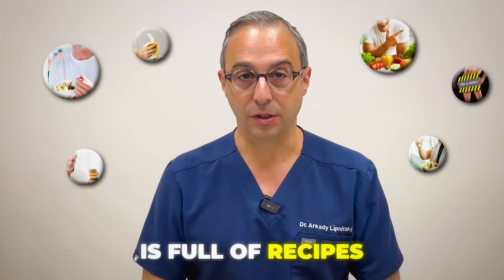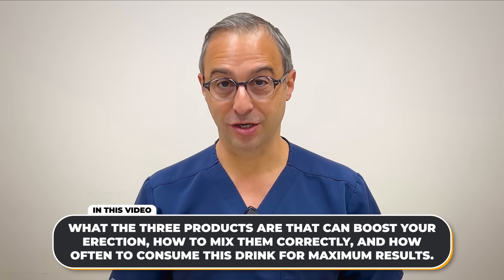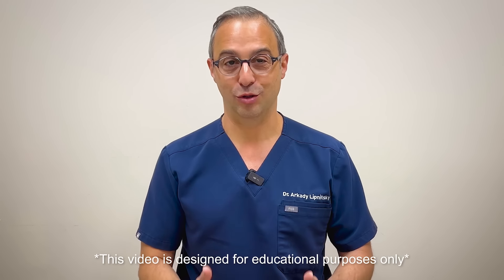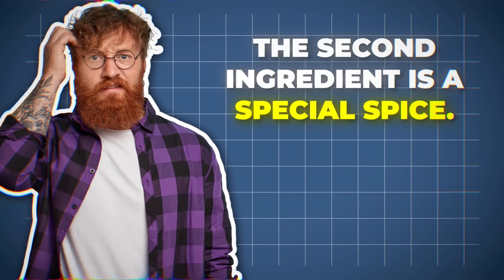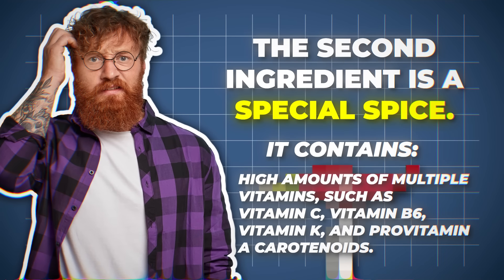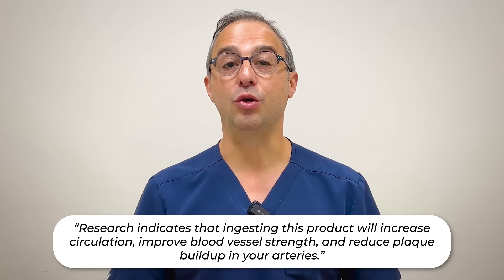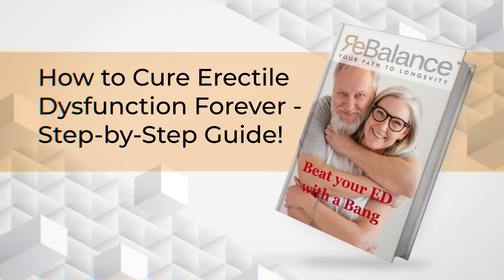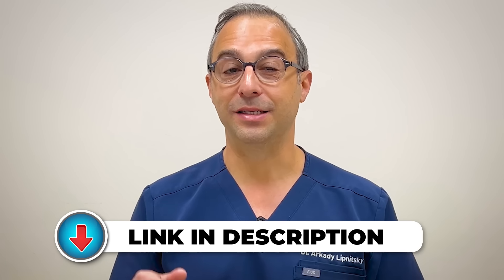THIS drink will BOOST your ERECTION! Just 3 PRODUCTS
Check my Ebook “How to Cure Erectile Dysfunction Forever - Step-by-Step Guide!”

Dr. Arkady Lipnitsky will explain in this video:
What drink can improve your erection? What is included in this drink?
Our clinic:
ReBalance NYC